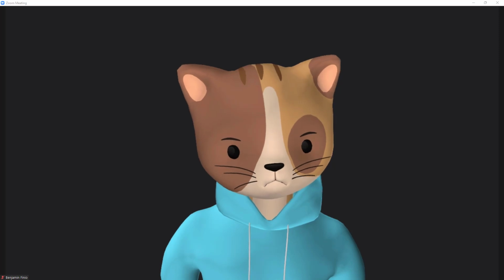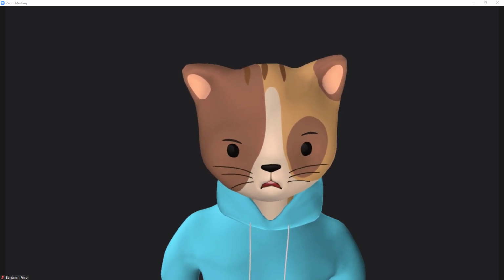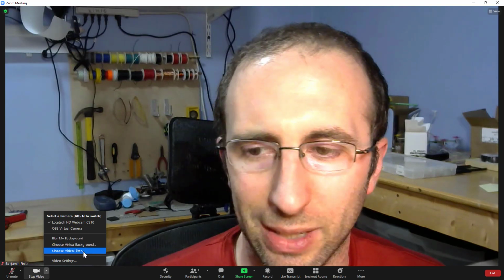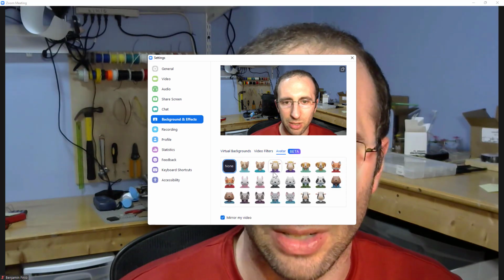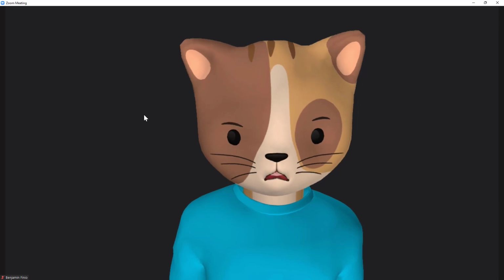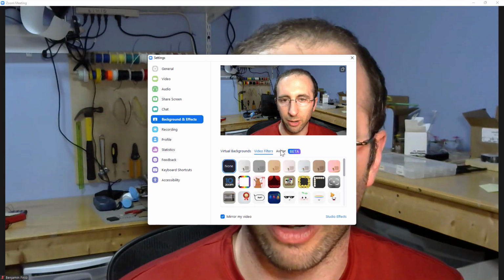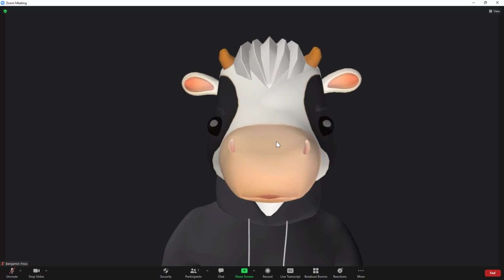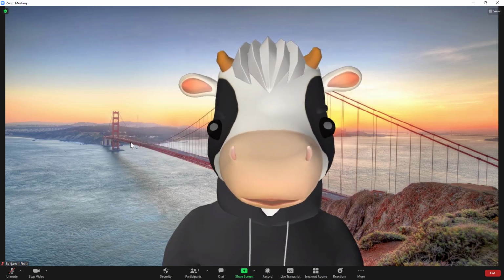Zoom Avatar: Make Yourself a Cat in Zoom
Zoom's new built-in avatar feature lets you make yourself a cat (or other animal) from directly within Zoom - no third-party virtual camera plugins required! Have a question or request for a tutorial topic?